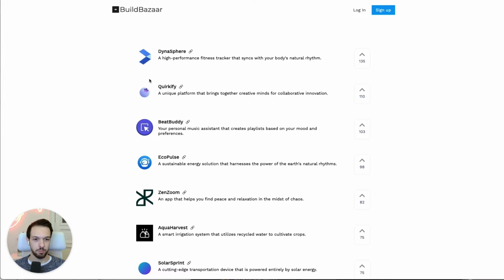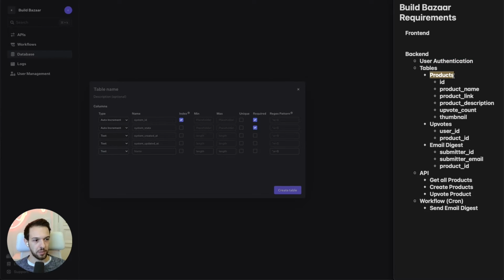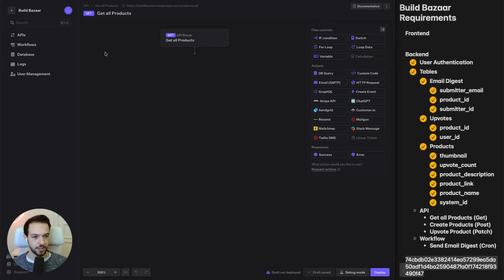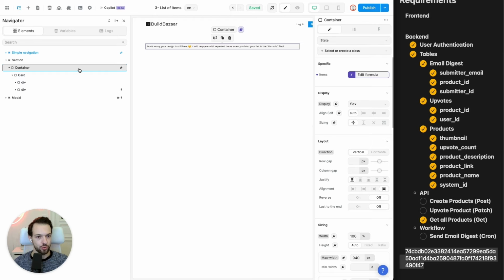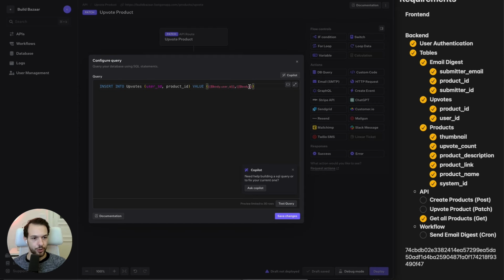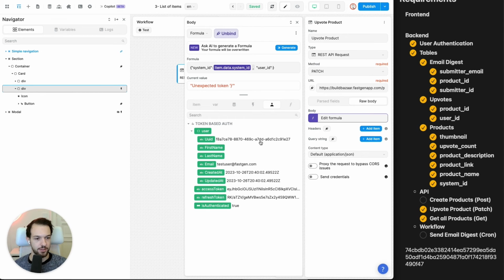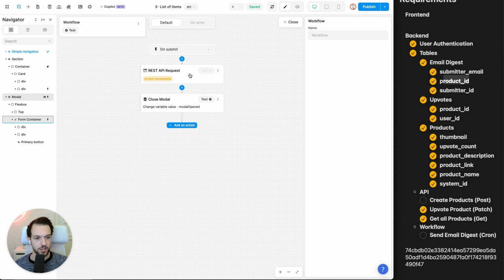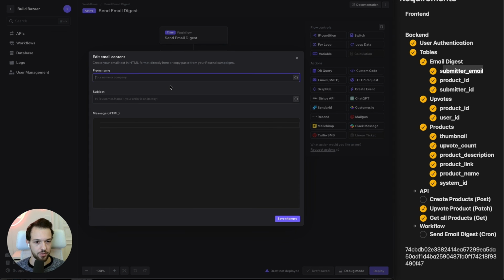How to Build a Full Stack Web App with WeWeb and Fastgen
To celebrate our upcoming Hackathon with Product Hunt, we created this 50-minute tutorial on how to build a simple Product Hunt clone with WeWeb in the Frontend and Fastgen in the Backend.

Timestamps:
0:00 What we need to build
5:55 User Auth and Tables
11:45 Get Products (GET)
16:14 Upvote Products (PATCH)
34:36 Create Products (POST)
41:44 Send Email (Cron Job)